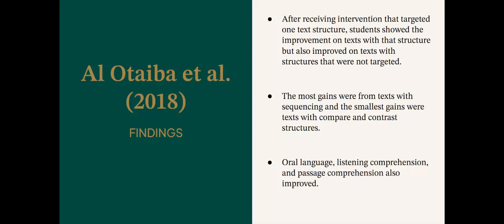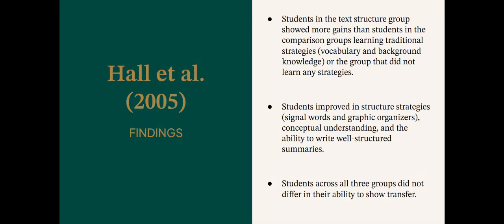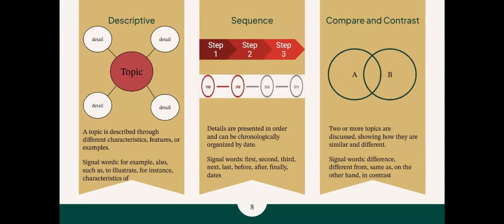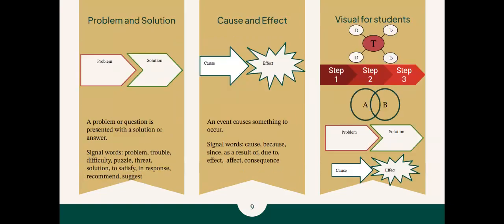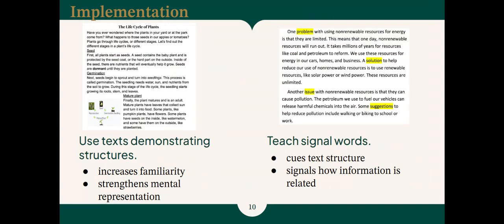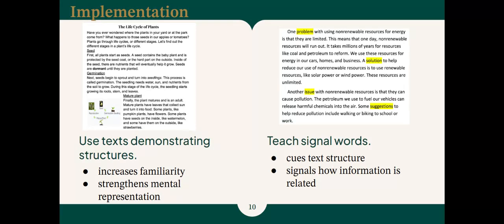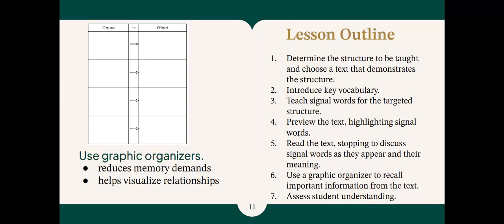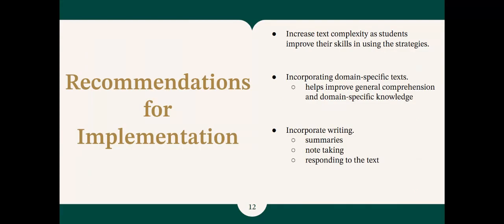Teaching Expository Text Structures